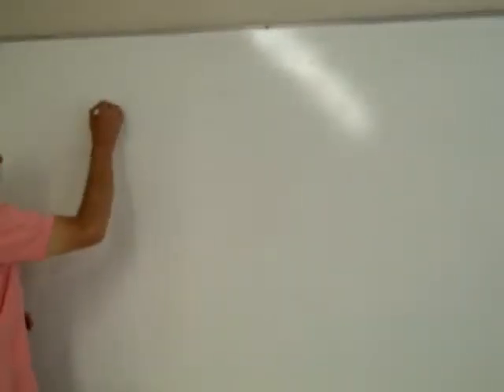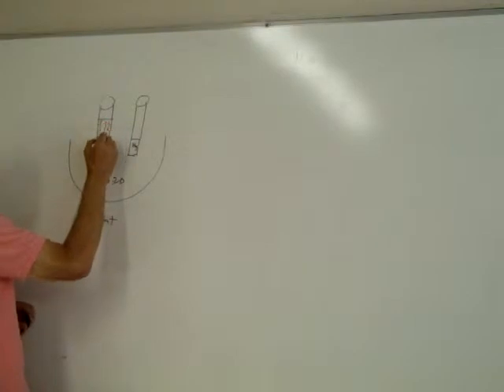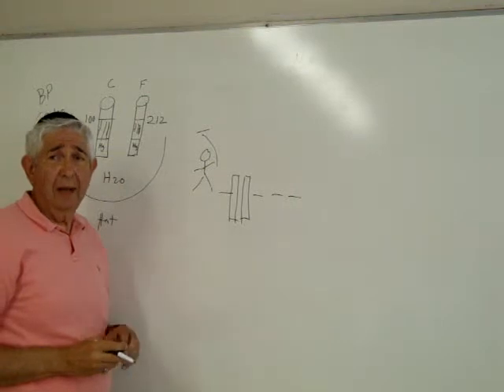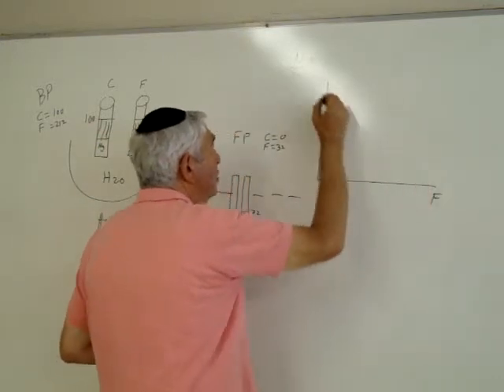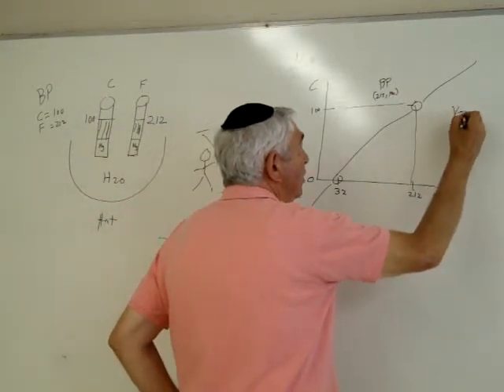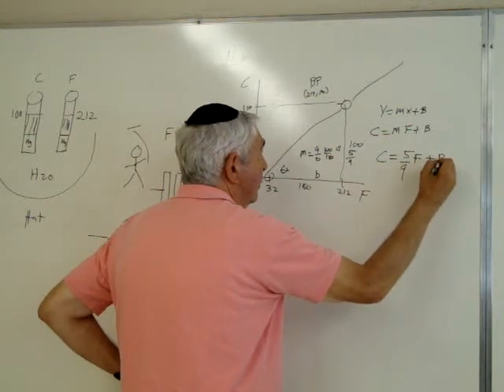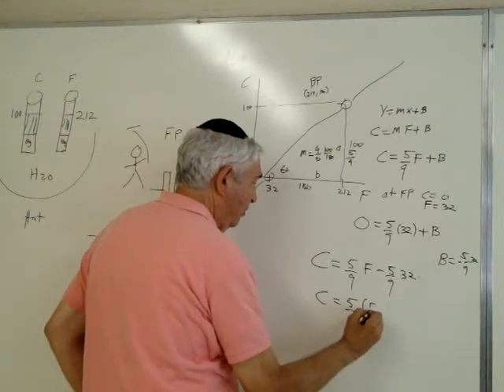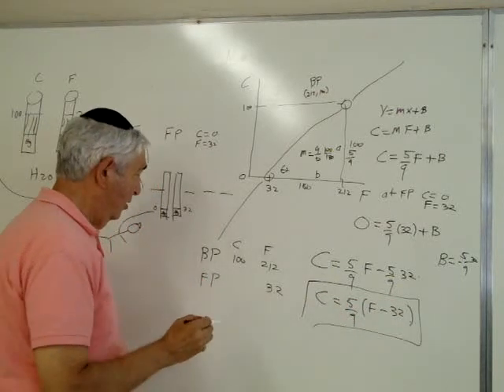Celsius to Fahrenheit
Derive the equation for Celsius Temperature from Fahrenheit Temperature
Dr Bert Pariser